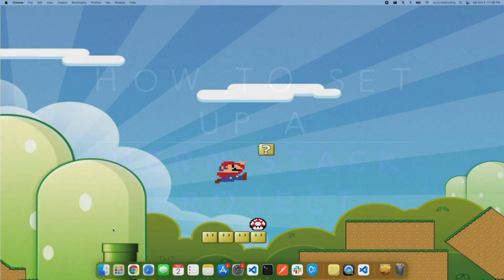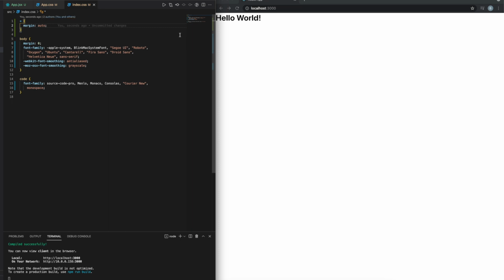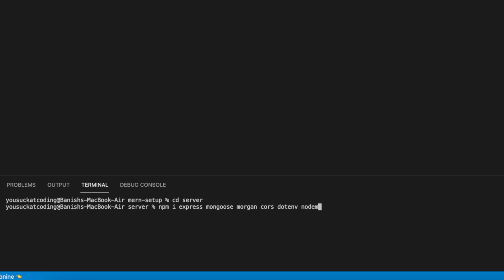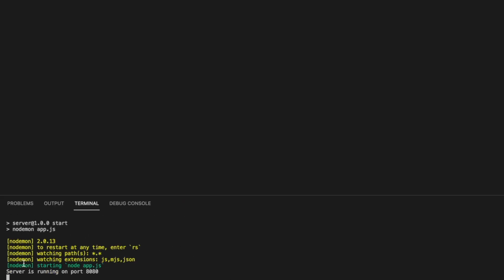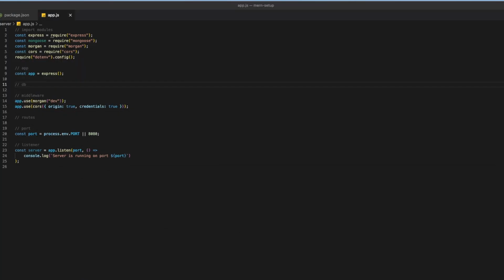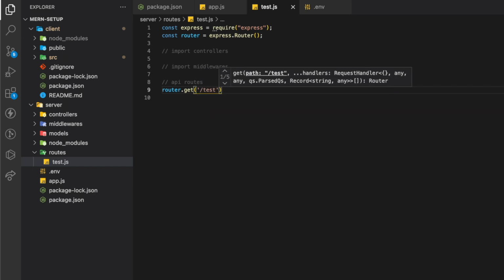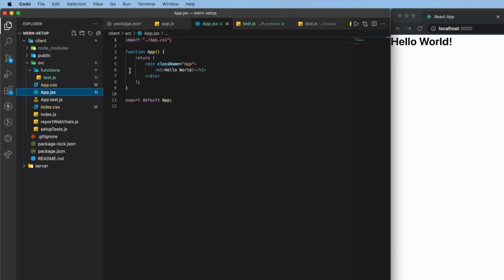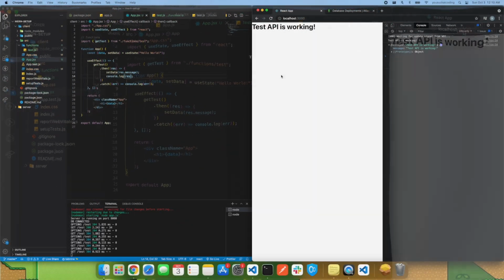How to set up a MERN (MongoDB, Express, React, NodeJS) Stack Project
This video provides a step-by-step walkthrough for getting started with a MERN (MongoDB, Express, React, NodeJS) Stack Project. You will learn how to set up a MERN Stack from scratch, i.e., from installing NodeJS to writing and testing your first API.

Timestamps:
00:00 - Intro
00:20 - Downloading and installing NodeJS
01:07 - Setting up a React app
03:33 - Cleaning the React app
04:57 - Setting up a NodeJS Project
08:20 - Installing packages: Express, Mongoose etc.
10:05 - Setting up a server
13:29 - Setting up a MongoDB Atlas Project
17:16 - Connecting MongoDB to the Server
20:44 - Writing and breaking down your first API
26:03 - Fetching the test API from the React app using hooks
31:15 - Outro